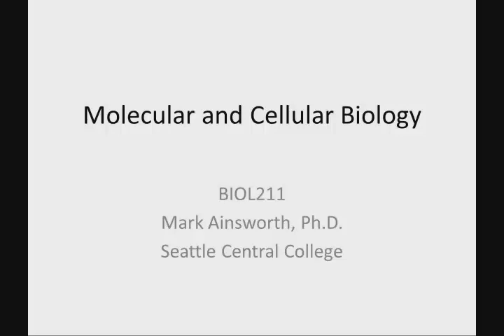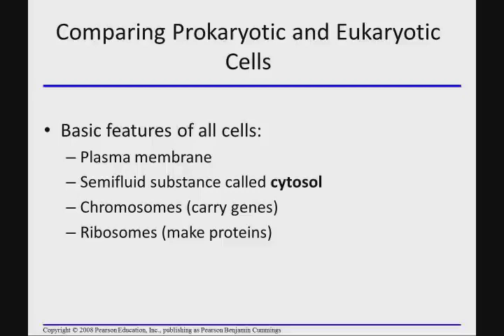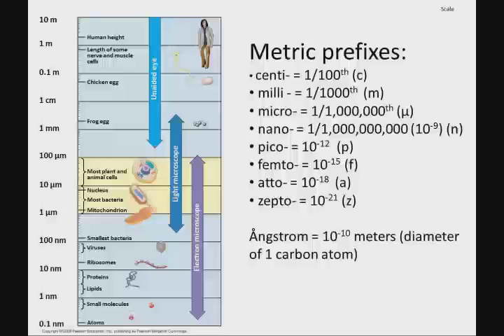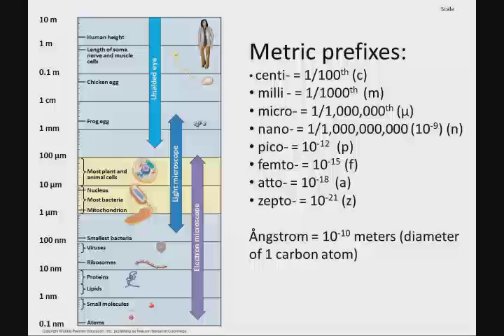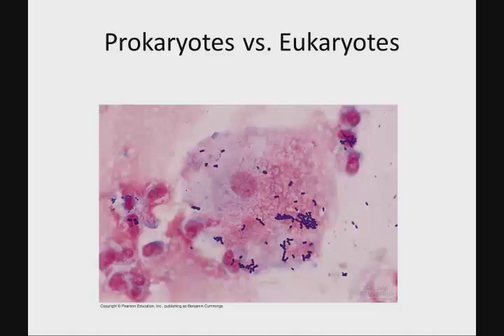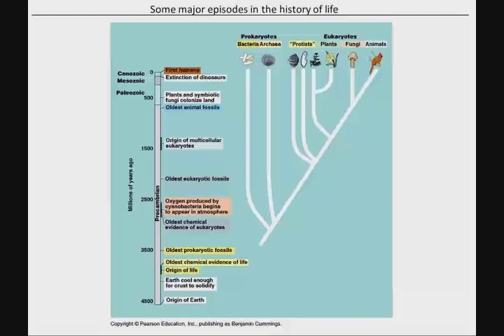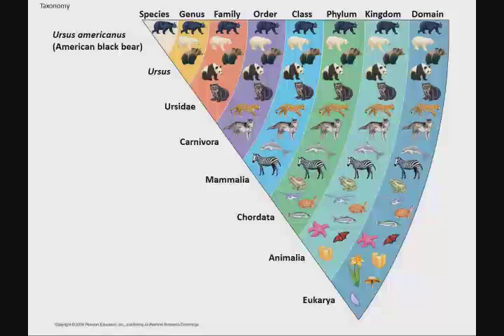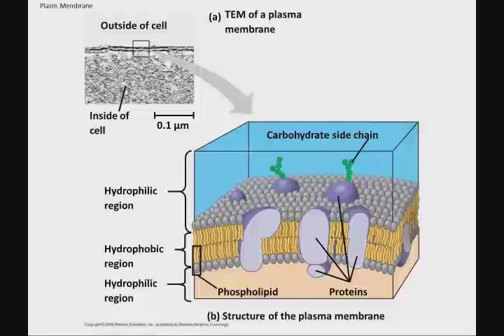06 01 Cell Overview